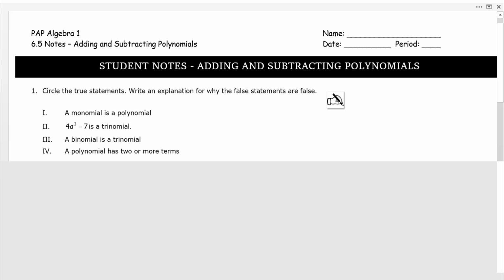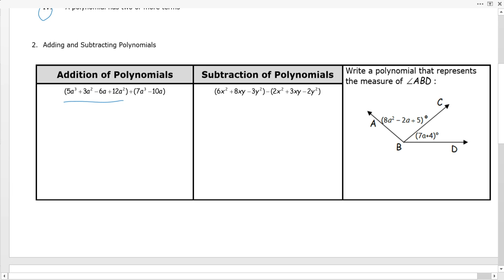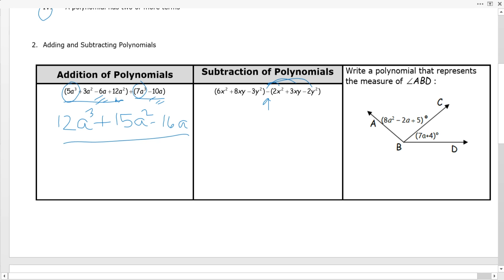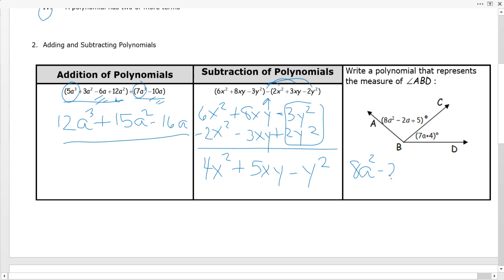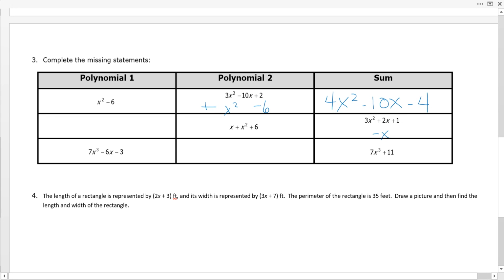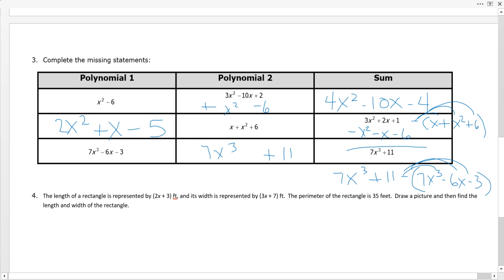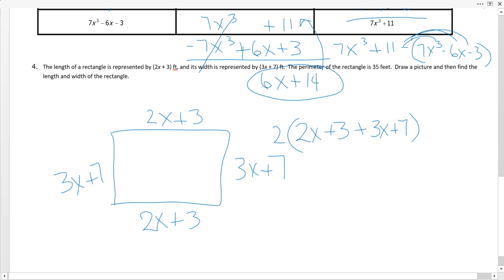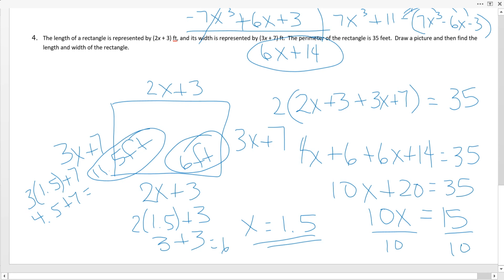6 5 Notes Video Adding and Subtracting Polynomials